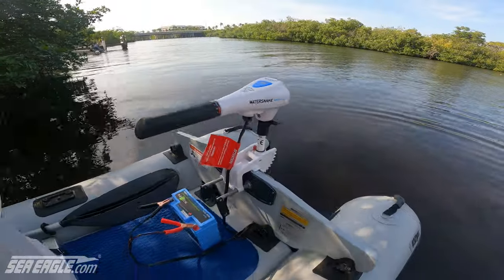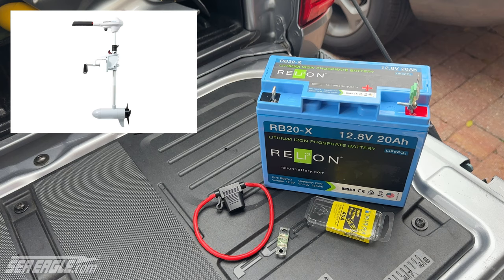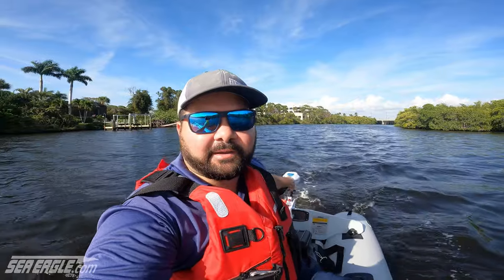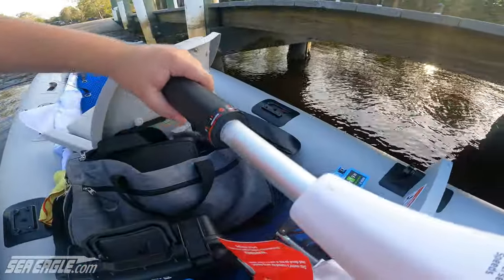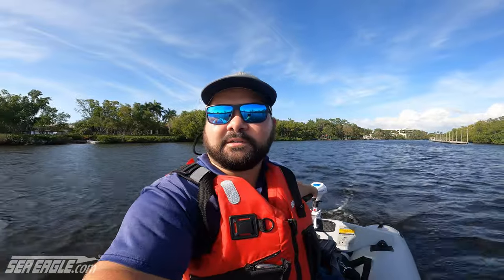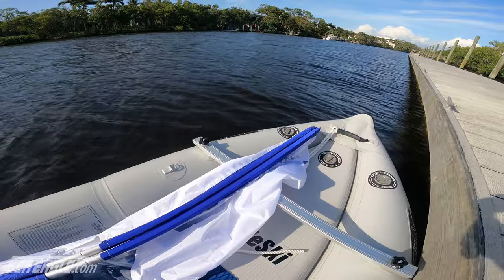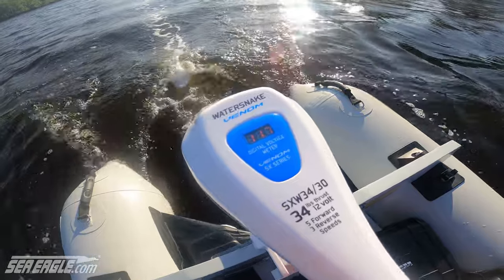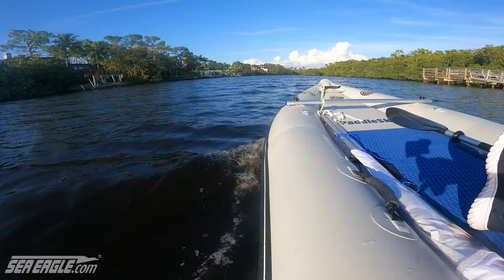Sea Eagle 437PS Paddleski with Quiksail kayak sail and Watersnake electric motor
Join us today as we test out the Sea Eagle 437PS Paddleski with the Watersnake Venom 34 and QuikSail along with an ultra light lithium battery by Relion. If you are interested in sailing your kayak this is a great option for you.